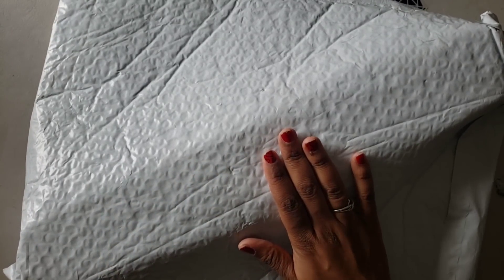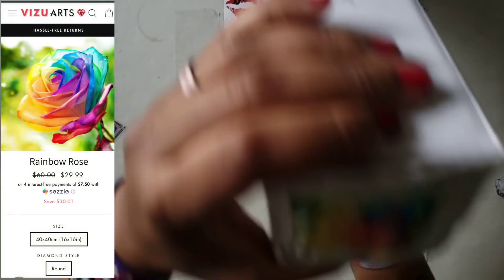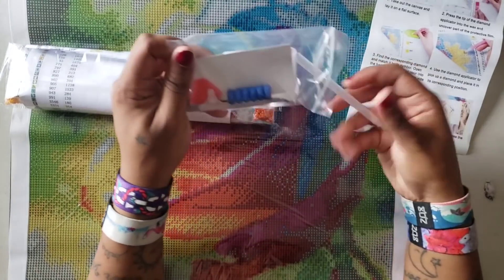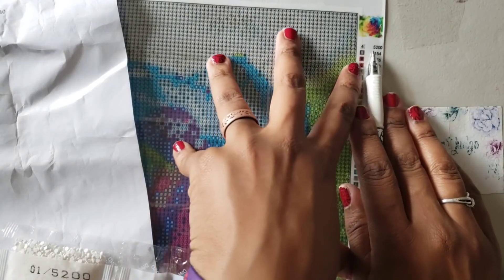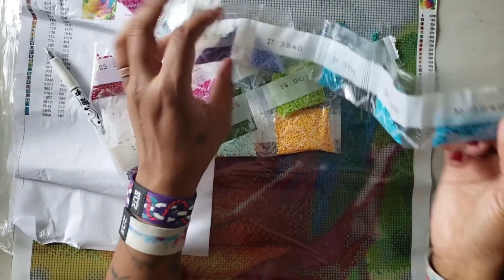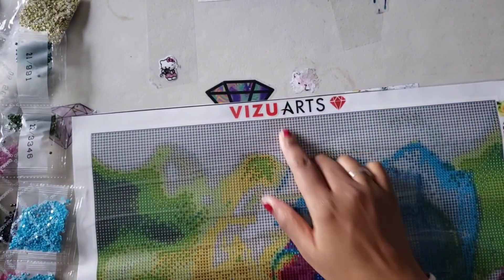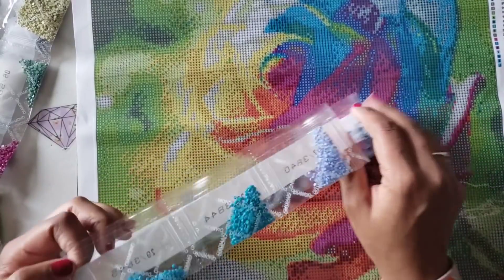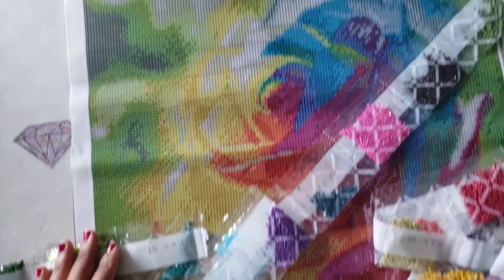Unboxing VizuArts *SHUT MY MOUTH WIDE OPEN* 😱🤯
A Member of my group asked if anyone had heard of this company and since I hadn't heard or even seen this company before, I decided to check them out! You won't believe it... Take a Look!

*Ordered March 5th
*Recieved-March 9th

💌Fan Mail can be sent here:
Alishia Tepper